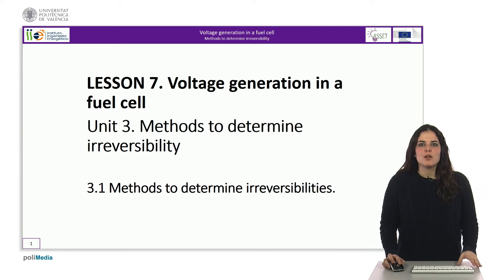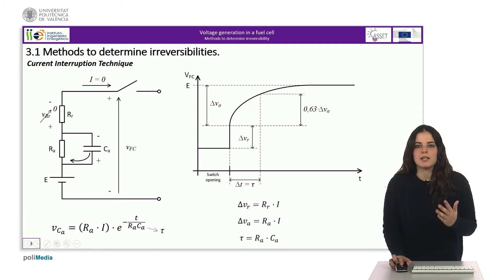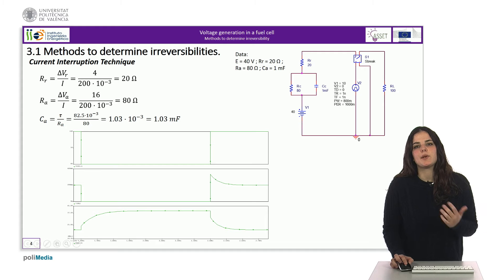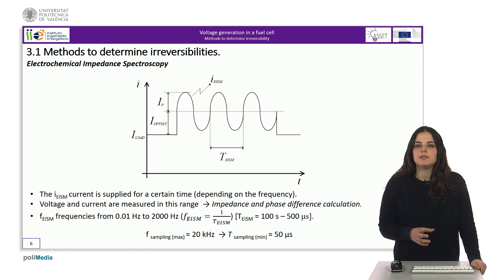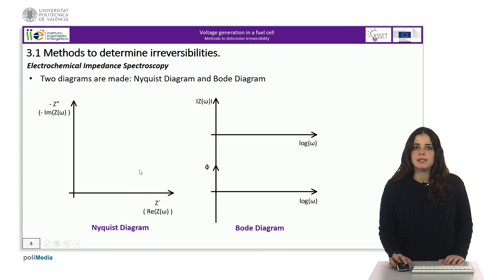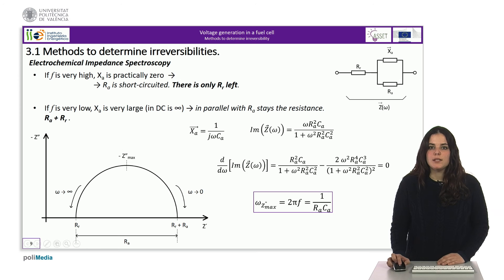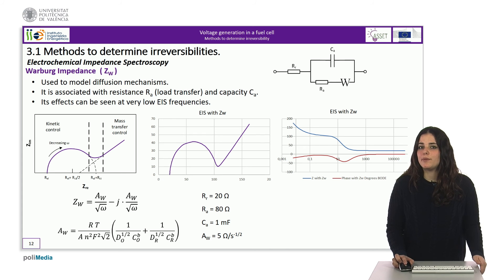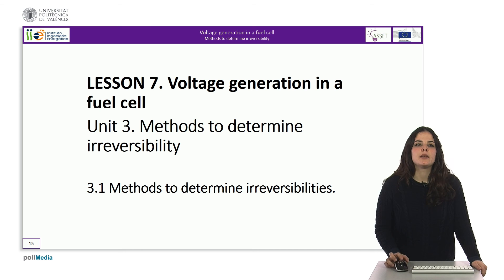Lesson 7 Voltage generation in a fuel cell Unit 3 Methods to determine irreversibility